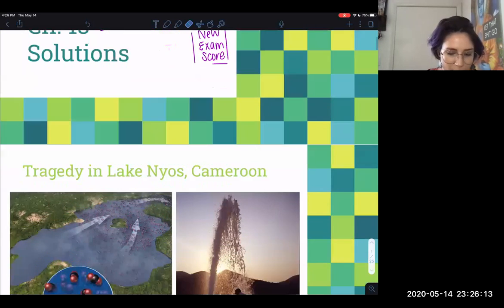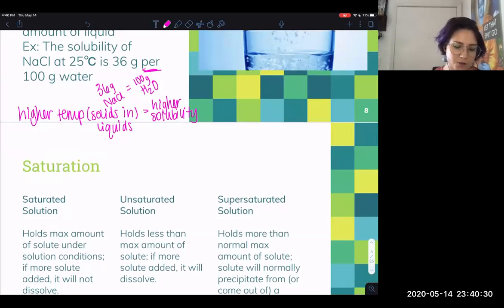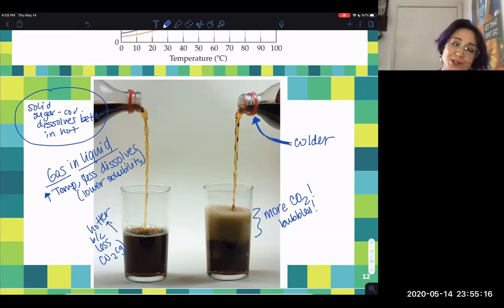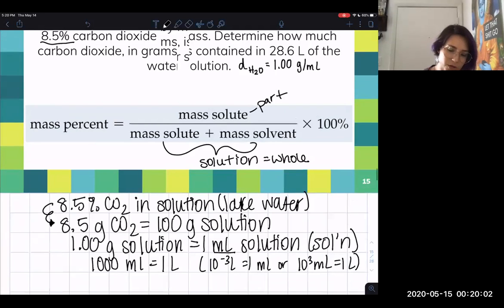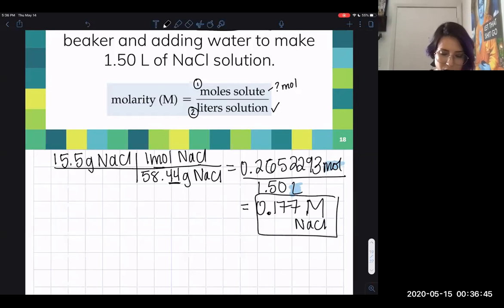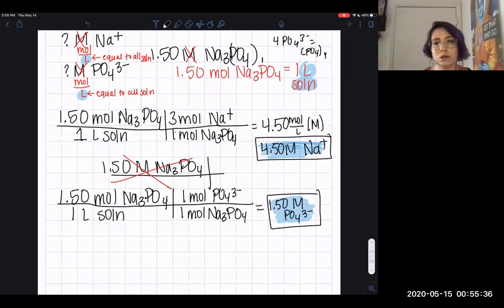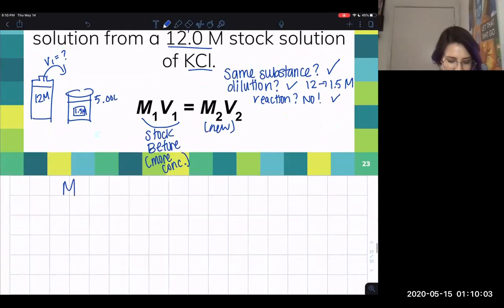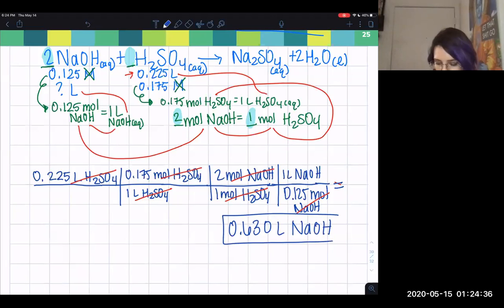Chem 10/22 Ch 13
Tro's Introductory Chemistry Ch 13 Lecture